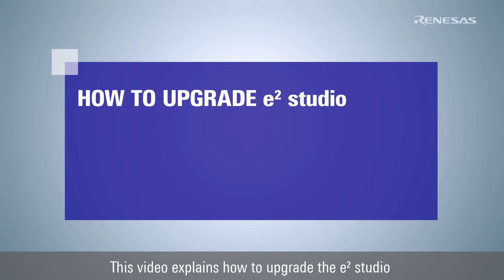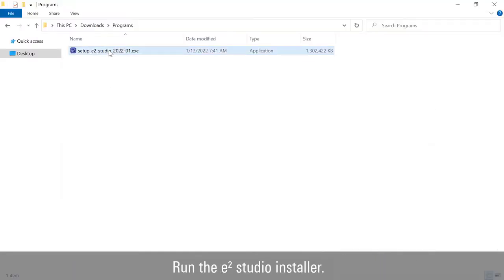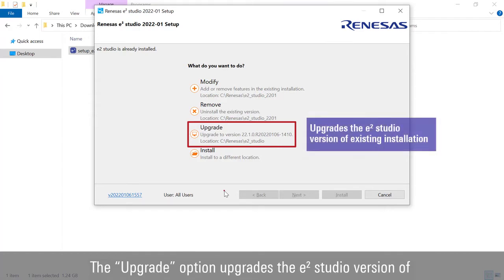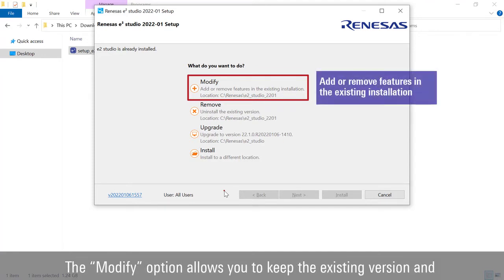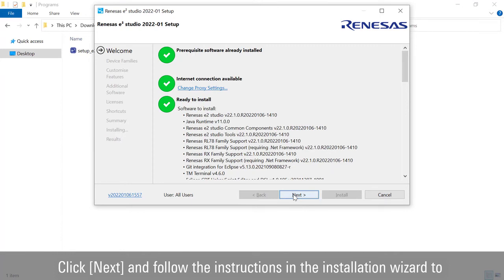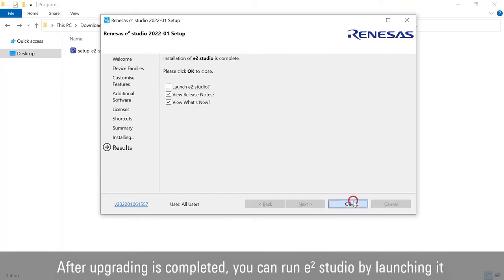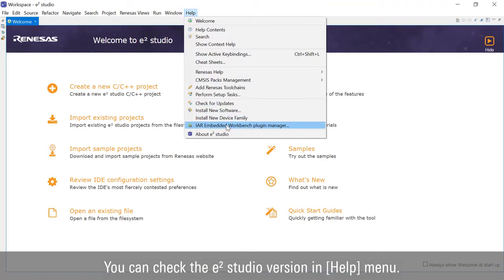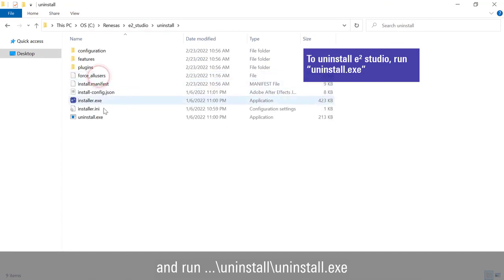e² studio Tips - How to Upgrade e² studio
This video explains how to upgrade the e² studio that you have installed to the latest version.
00:00 Opening
00:14 Upgrade e² studio
01:25 Check e² studio version